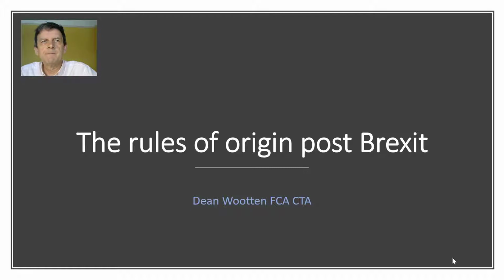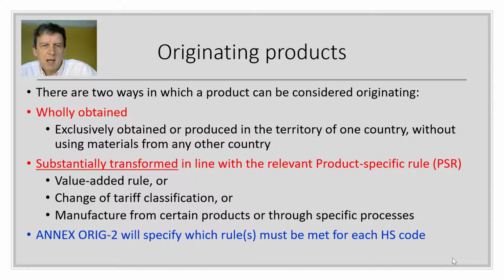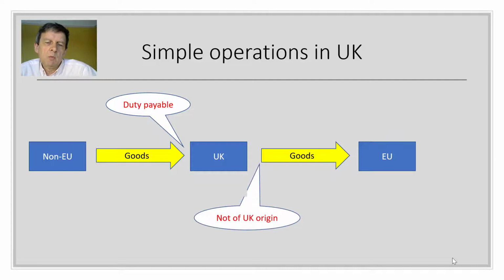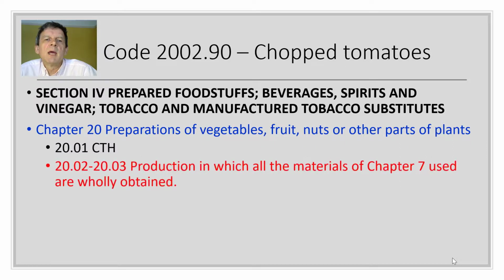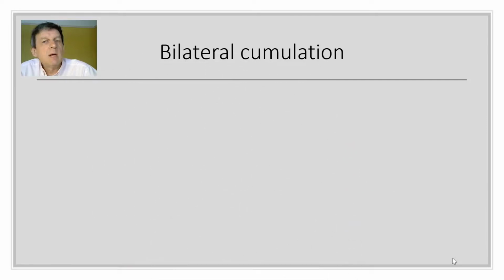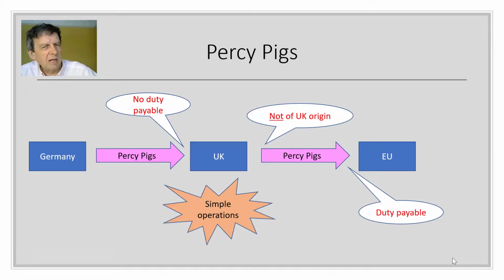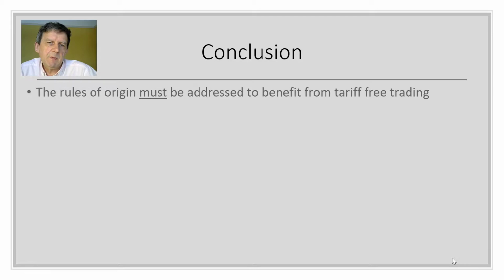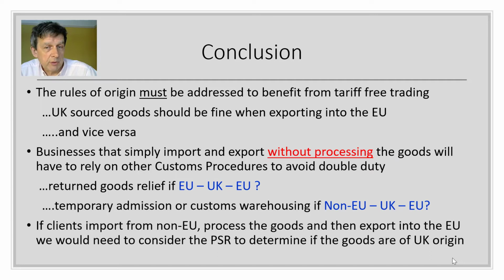Introduction to the new origin rules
Dean explains the new duty rules when trading goods with the EU from 1 January 2021. Dean explains that the 0% duty rate will only apply when certain origin rules are met and goes on to discuss how UK businesses can meet these rules.